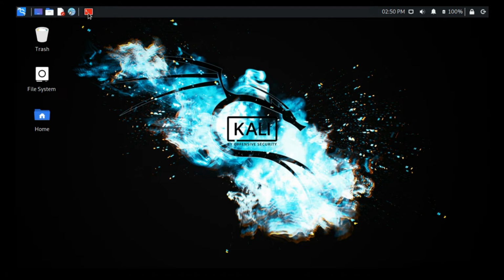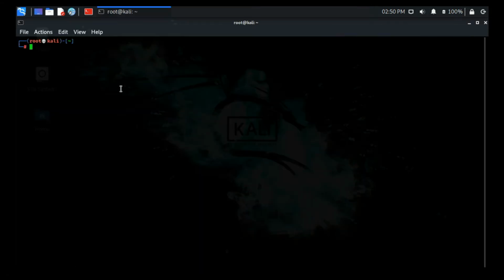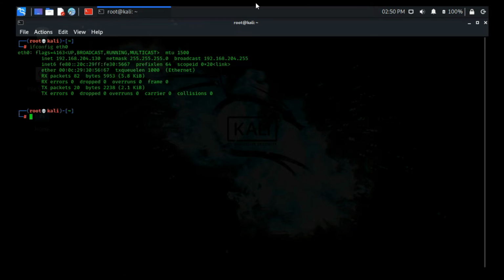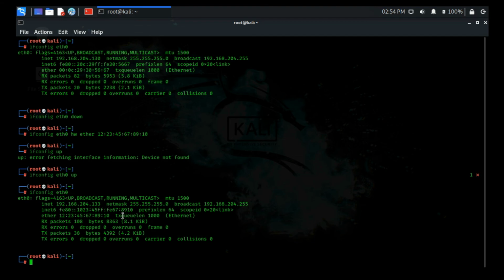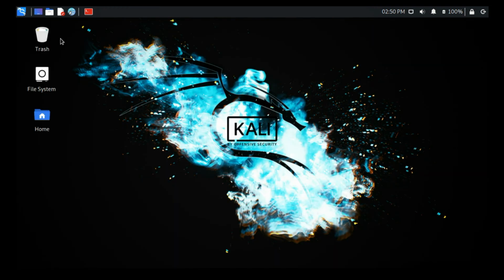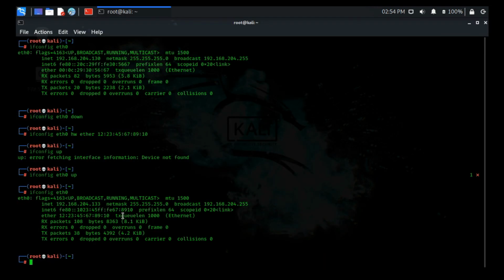How to Change the MAC Address Using KALI LINUX(Easiest Way) #2021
Hello Guys,
In this Videos Clearly explained how to change the macaddress using the Kali linux. Watch till end of the video